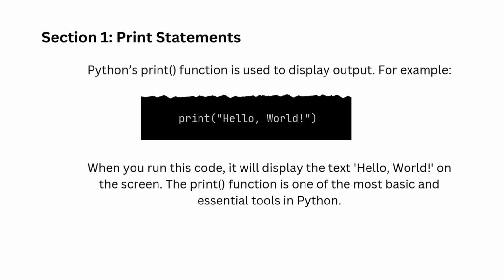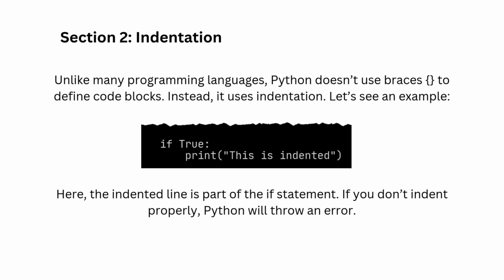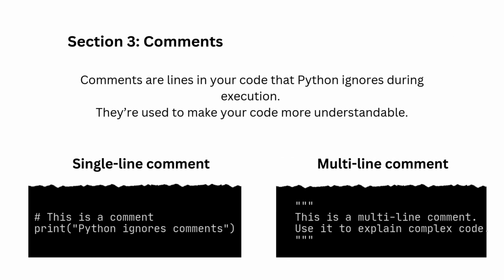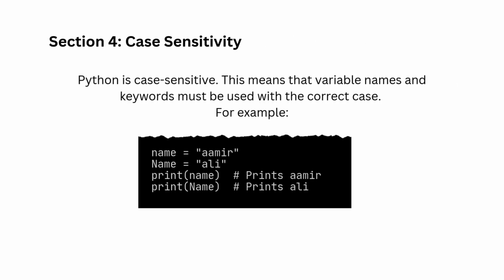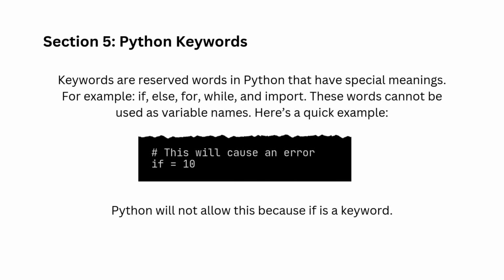Python Basic Syntax Explained with Examples | Beginners Guide